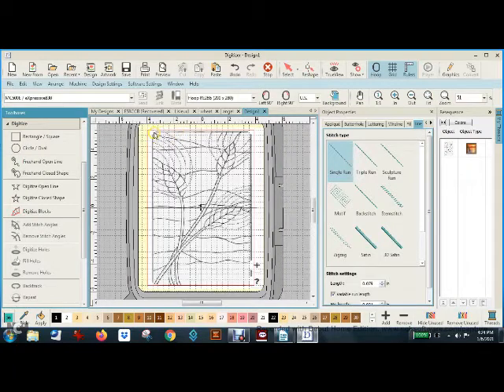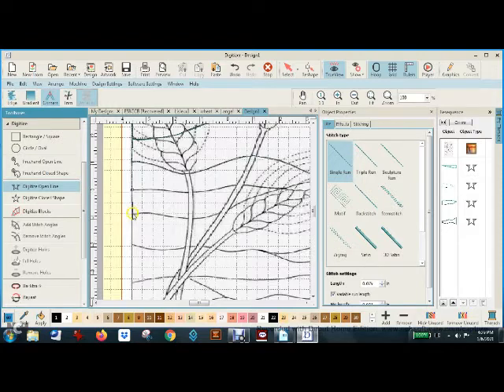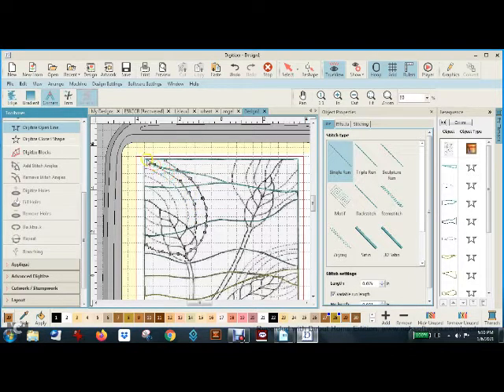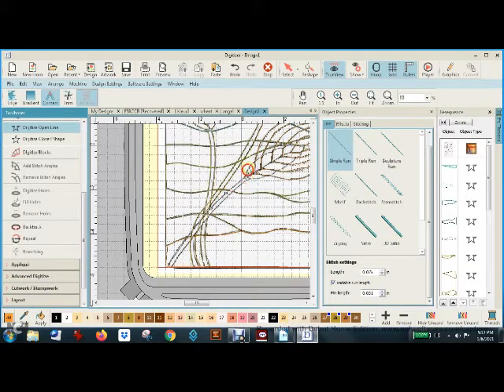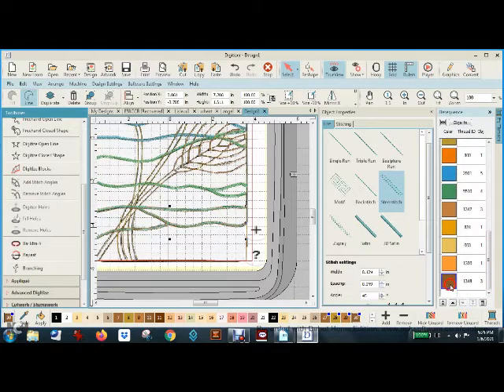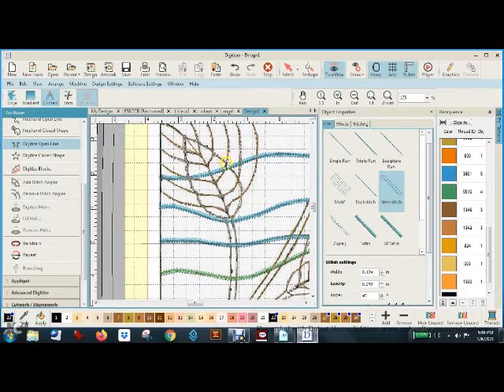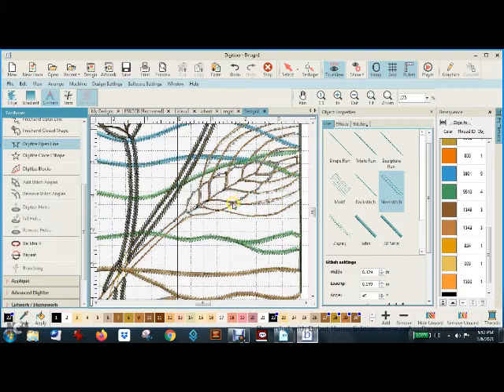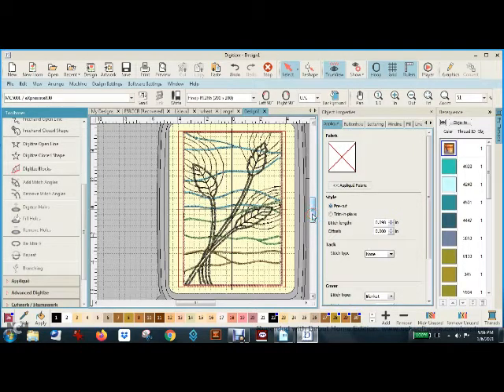Digitizing a sew in the hoop Quilt block -- Wheat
This shows one way to digitize a quilt block that gets sewn in the hoop.  The same method can be used (manually) on a large scale to make a banner.